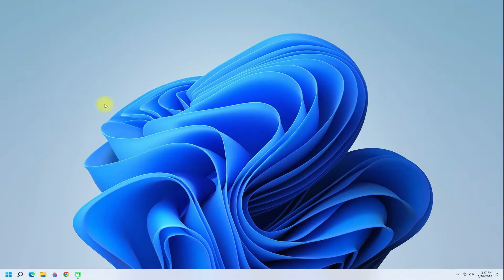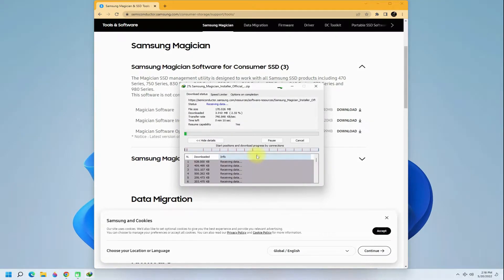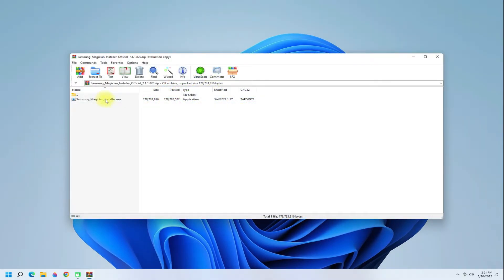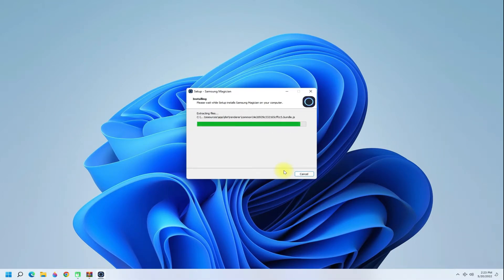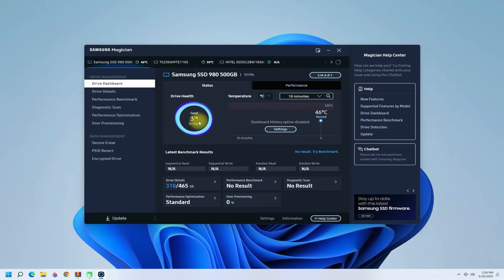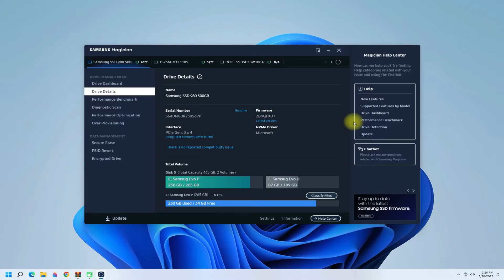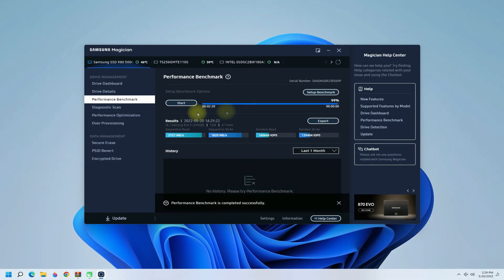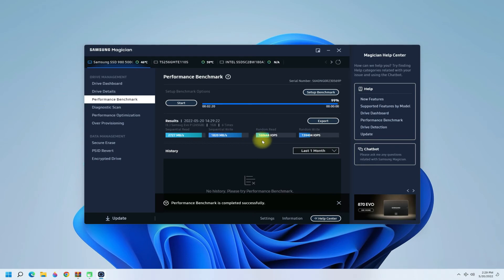How to Install Samsung Magician Software on Windows 11 + Samsung SSD 980 NVMe M2 Benchmark [500 GB]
How to Install Samsung Magician Software on Windows 11 + Samsung SSD 980 NVMe M2 Benchmark [500 GB] [ Performance Test ]. The Magician SSD management utility is designed to work with all Samsung SSD products including 470 Series, 750 Series, 830 Series, 840 Series, 850 Series, 860 Series, 870 Series, 960 Series, 970 Series and 980 Series.